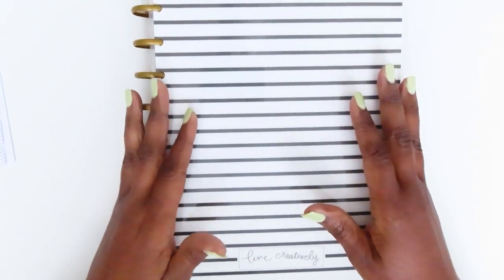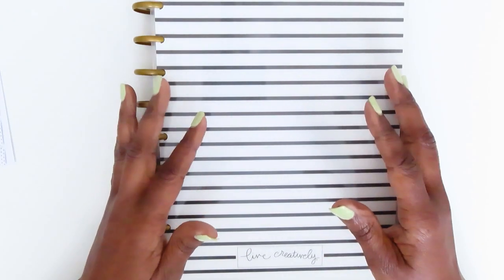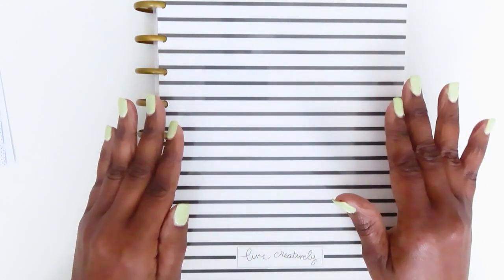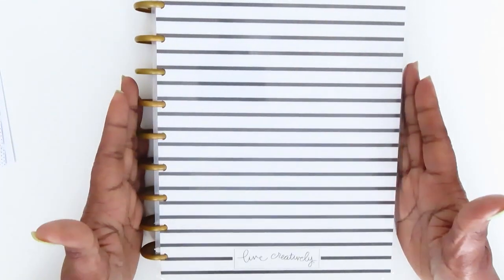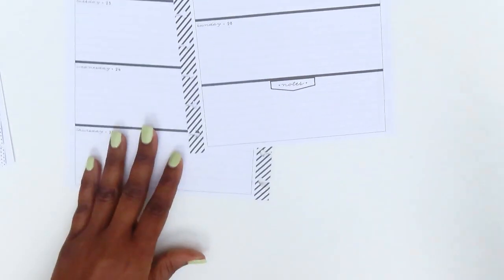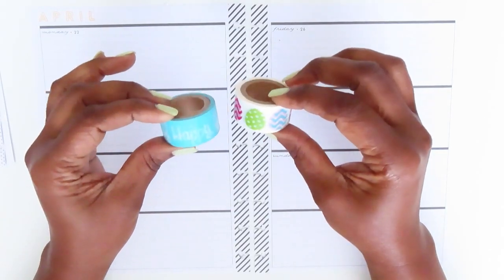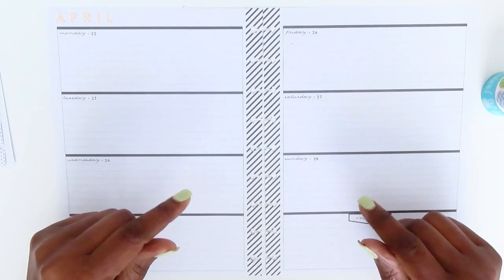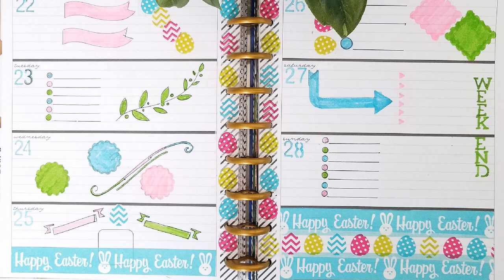Plan With Me | April 22nd - 28th | April Sticker Challenge Week 4 | Happy Planner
Hi everyone!  Here's my PWM for the week of April 22nd through the 28th.  This is week 4 of the April Sticker Challenge, and we can not use stickers or sticker kits...this was challenging and loads of fun! Check out all of the planner babes below!!

APRIL STICKER CHALLENGE WITH THESE PLANNER BABES!

I am currently paying back over $68,000 on my road to financial freedom. I hope you decide to take this journey with me!

I hope you enjoy and learn from my videos and as always, Hugs-n-love!

Lushawn

E A R N  &  S A V E:
Erin Condren Deluxe Monthly Planner

M U S I C  C R E D I T S:
(Intro)
Anthony M. Phillips

Jay Man
Track Name: Smooth City
E Q U I P M E N T / I T E M S  U S E D:
Camera: Canon PowerShot SX740 Digital Camera w/40x Optical Zoom & 3 Inch Tilt LCD - 4K Video, Wi-Fi, NFC, Bluetooth Enabled (Black)

Headphones: Beats Over the Ear Headphones (White)

Tripod: Velbon Videomate 300 Lightweight Video Tripod with Panhead

Extension Rod: Luxebell Selfie Stick Adjustable Telescoping Monopod Pole (Black)

Lights: 1350W Photography Continuous Softbox Lighting Kit by MOUNTDOG 20"X28"

Microphone: BOYA BY-M1 3.5mm Electret Condenser Microphone with 1/4" adapter for Smartphones iPhone DSLR Cameras PC

Thumbnail Editor Apps: Canva and PicsArt